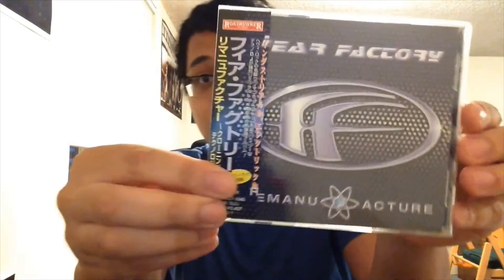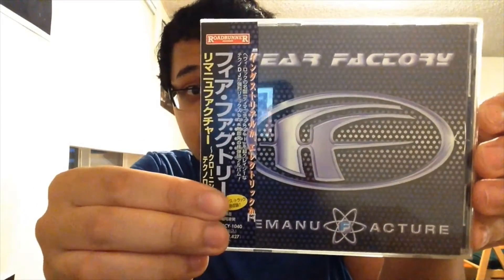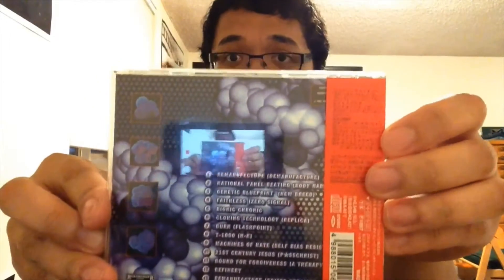CD Pickup - Fear Factory